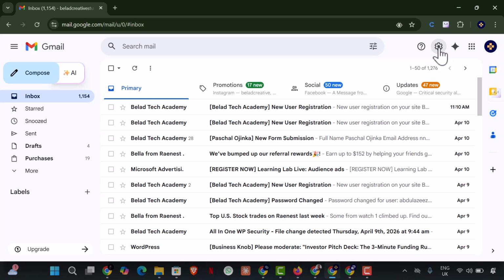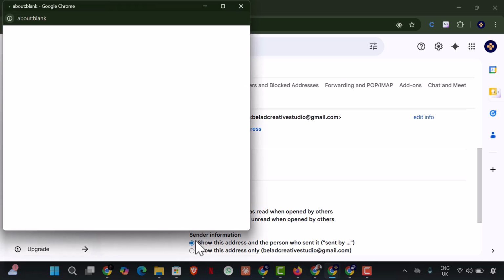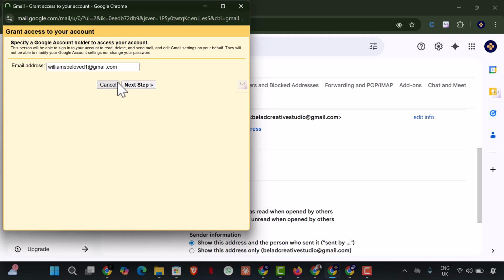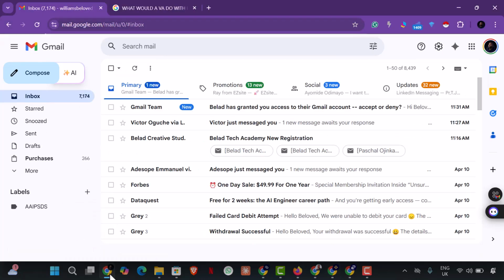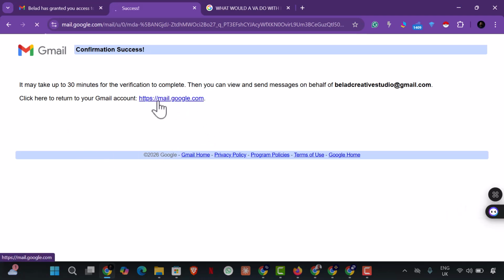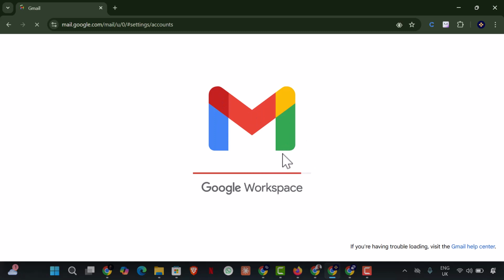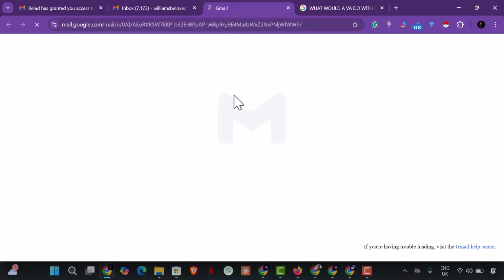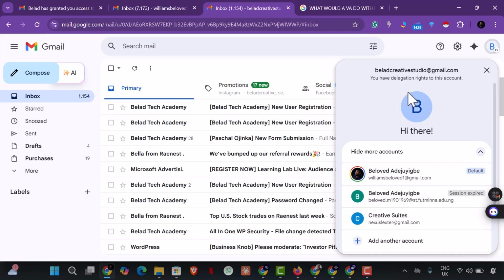How to Delegate a Gmail Account | Give Your Virtual Assistant Secure Email Access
Need to give your Virtual Assistant access to your Gmail account without sharing your password?

In this step-by-step tutorial, you'll learn how to use Gmail Delegation, a secure feature that allows someone else to read, send, reply to, and organize emails on your behalf while keeping your login credentials private.

Whether you're a business owner, executive, entrepreneur, or Virtual Assistant, Gmail Delegation is one of the safest ways to manage email collaboratively.

In this video, you'll learn:

✅ What Gmail Delegation is
✅ Benefits of delegating your Gmail account
✅ Requirements before setting up delegation
✅ How to enable Gmail Delegation step by step
✅ How to accept a delegation invitation
✅ What a delegate can and cannot do
✅ Best security practices for delegated accounts
✅ Common troubleshooting tips
✅ When to use delegation instead of password sharing
✅ Real-world workflow for Virtual Assistants

By the end of this lesson, you'll confidently set up Gmail Delegation and collaborate securely with your Virtual Assistant.